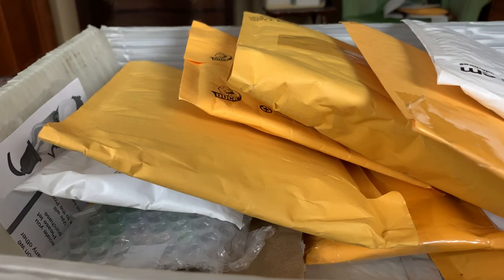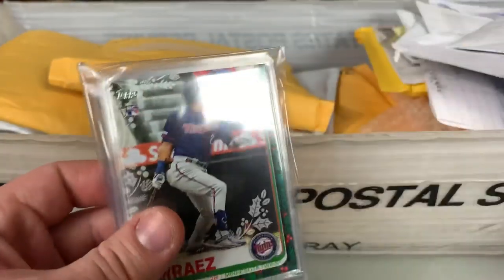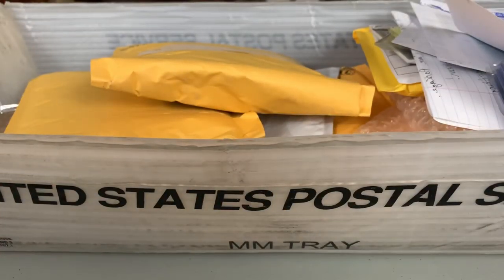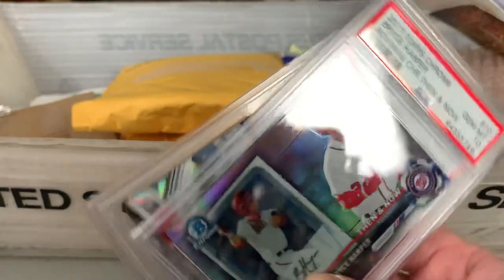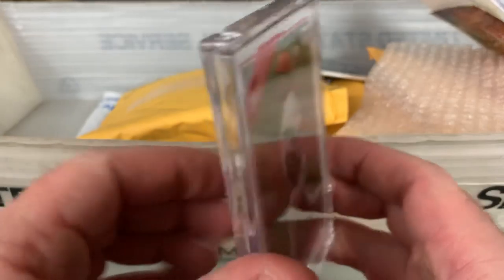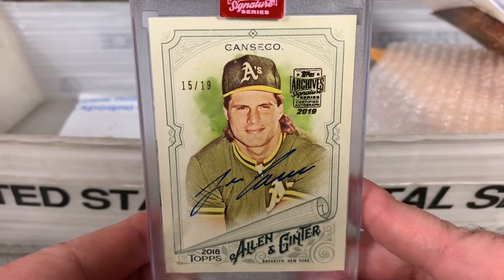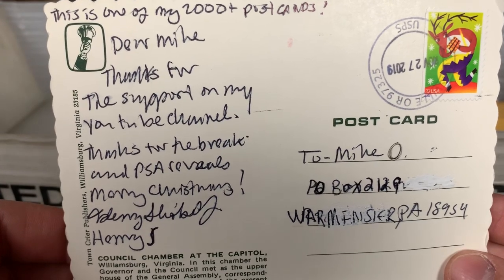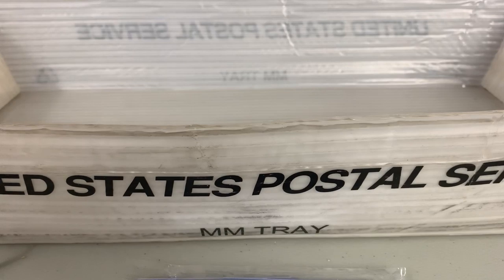Massive Mailbin Mailday Catch Up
Catching up on several weeks of pickups!  Live mail-bin reveal!